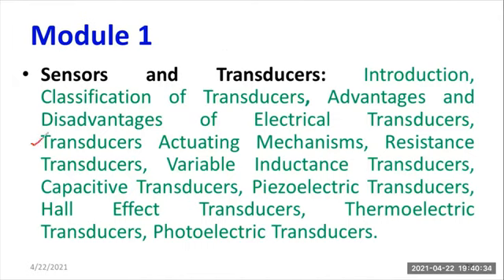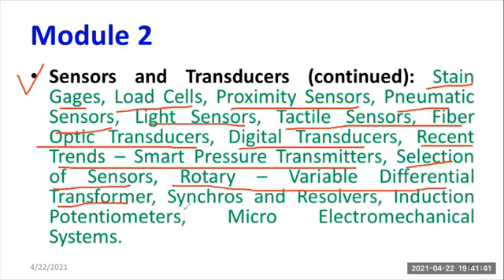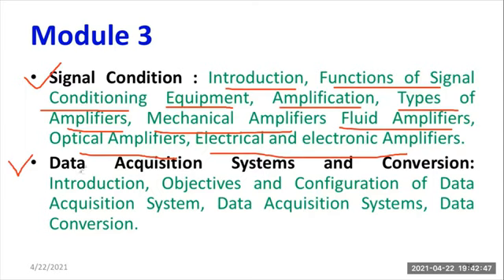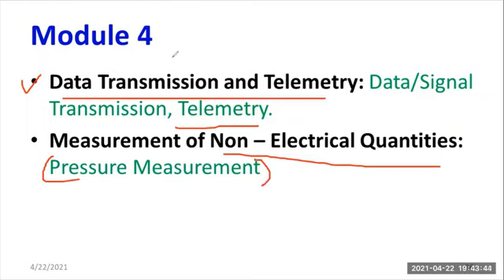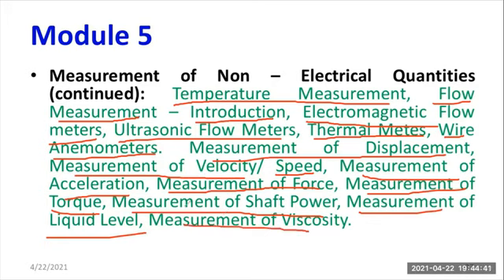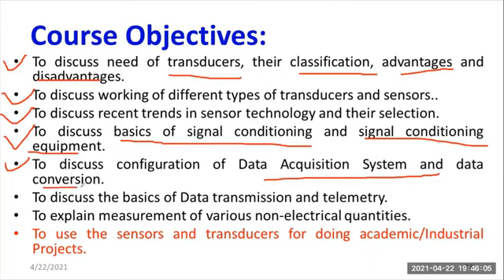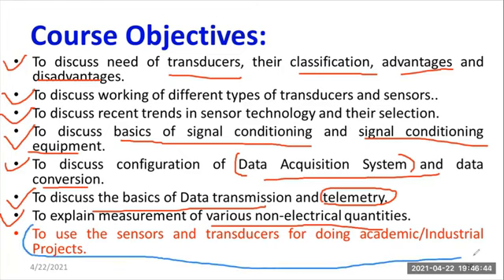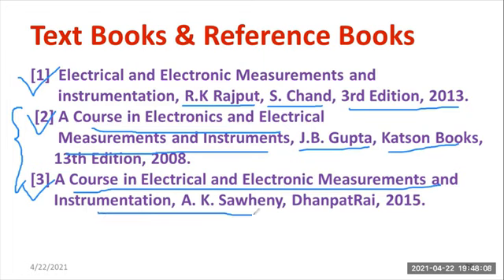sensor and transducer introduction lecture (1)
sensor and transducer introduction

sensors and transducer introductions
classification of sensor
classification of Transducer
classification of Transducers
classification of sensors
classification of sensor
classification of Transducer
classification of Transducers
classification of sensors
sensors
sensor
Transducer
Transducers
classification of sensor
classification of Transducer
classification of Transducers
classification of sensors

classification of Transducers
classification of sensors
classification of sensor
classification of Transducer
classification of Transducers
classification of sensors
type of sensors
type of sensor
sensors
sensor
Transducer
Transducers
classification of sensor
classification of Transducer
classification of Transducers
classification of sensors
classification of sensor
classification of Transducer
classification of Transducers
classification of sensors

classification of sensor
classification of Transducer
classification of Transducers
classification of sensors
classification of sensor
classification of Transducer
classification of Transducers
classification of sensors
sensors
sensor
Transducer
Transducers
classification of sensor
classification of Transducer
classification of Transducers
classification of sensors

classification of Transducers
classification of sensors
classification of sensor
classification of Transducer
classification of Transducers
classification of sensors
type of sensors
type of sensor
type of Transducer
type of Transducers
sensors
sensor
Transducer
Transducers
classification of sensor
classification of Transducer
classification of Transducers
classification of sensors
classification of sensor
classification of Transducer
classification of Transducers
classification of sensors

classification of sensor
classification of Transducer
classification of Transducers
classification of sensors
classification of sensor
classification of Transducer
classification of Transducers
classification of sensors
type of sensors
type of sensor
type of Transducer
type of Transducers
sensors
sensor
Transducer
Transducers
classification of sensor
classification of Transducer
classification of Transducers
classification of sensors

classification of Transducers
classification of sensors
classification of sensor
classification of Transducer
classification of Transducers
classification of sensors
sensors
sensor
Transducer
Transducers
classification of sensor
classification of Transducer
classification of Transducers
classification of sensors
classification of sensor
classification of Transducer
classification of Transducers
classification of sensors
type of sensors
type of sensor
type of Transducer
type of Transducers

classification of sensor
classification of Transducer
classification of Transducers
classification of sensors
classification of sensor
classification of Transducer
classification of Transducers
classification of sensors
sensors
sensor
Transducer
Transducers
classification of sensor
classification of Transducer
classification of Transducers
classification of sensors

classification of Transducers
sensors
sensor
Transducer
Transducers
classification of sensor
classification of Transducer
classification of Transducers
classification of sensors
classification of sensor
classification of Transducer
classification of Transducers
classification of sensors bhi